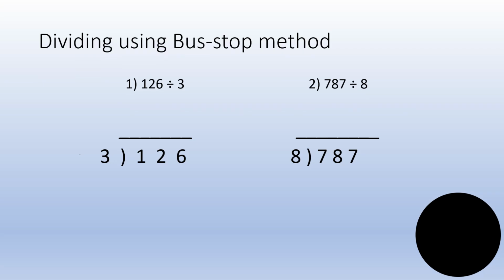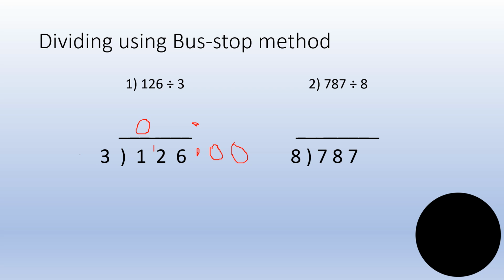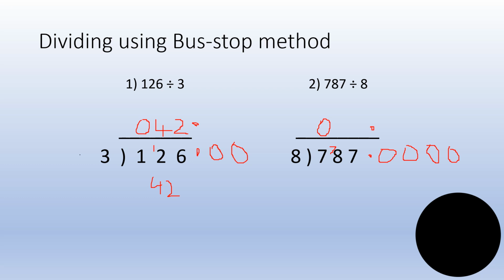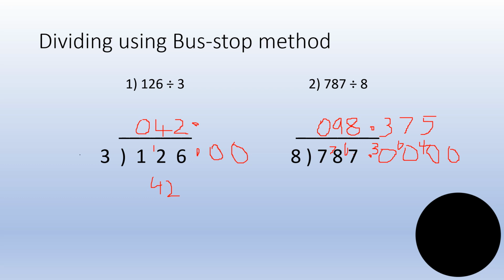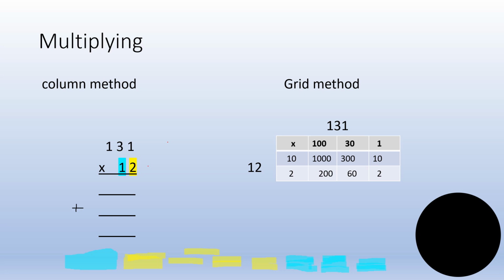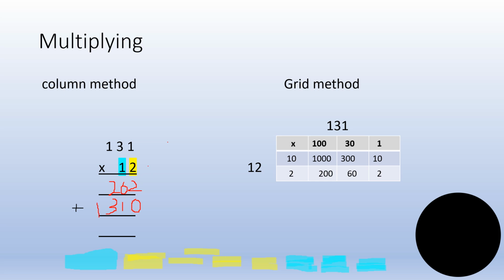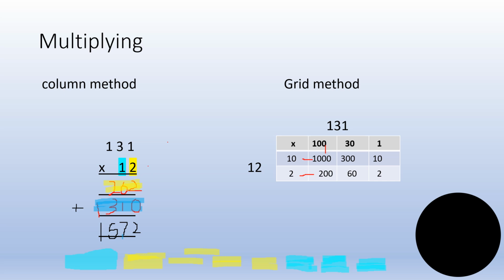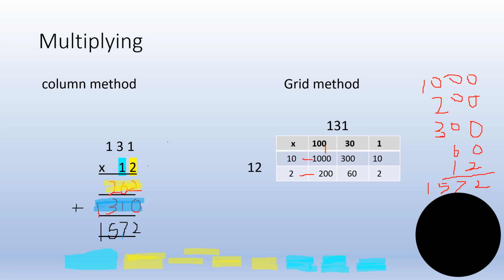Multiplying and Dividing